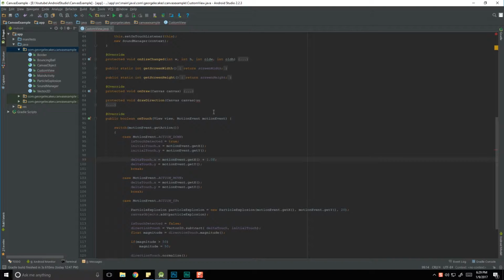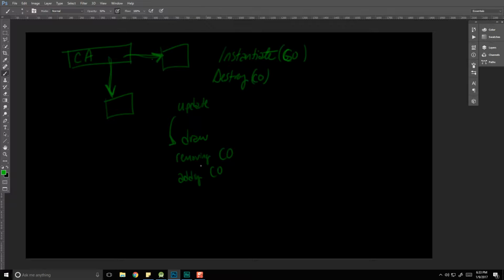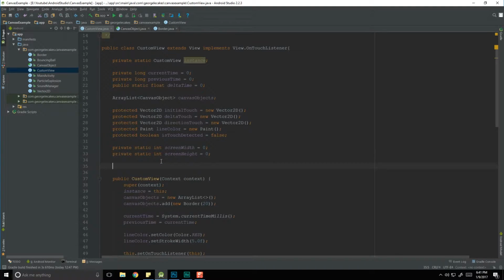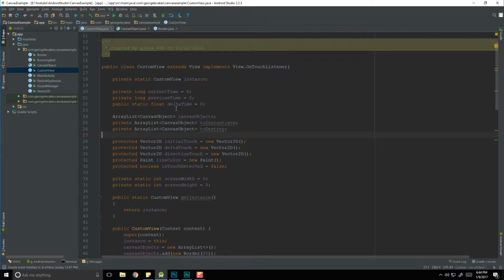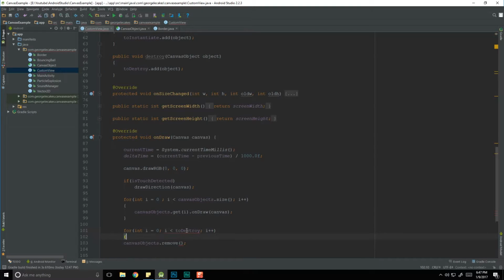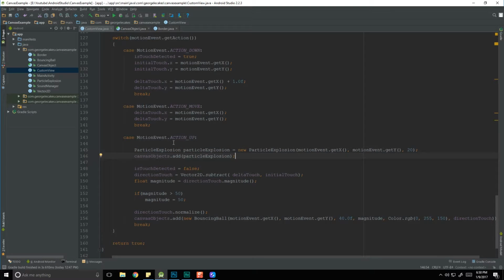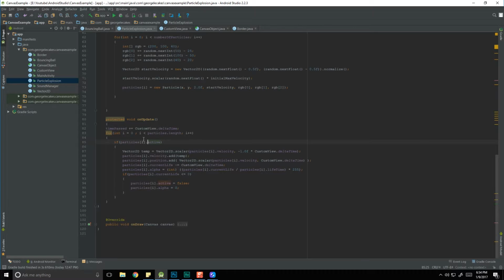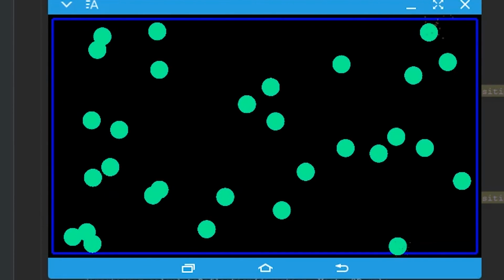Making Android Apps - 23 - Instantiate and Destroy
We make our custom canvas class accessible to canvas objects so we can create and destroy them from anywhere, making our simple program far more powerful in Android Studio using the Java language.